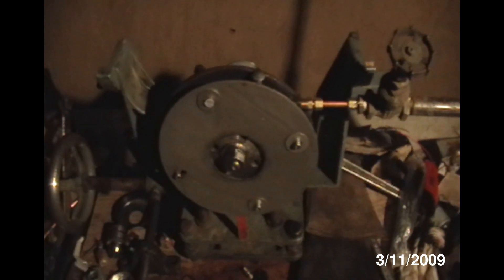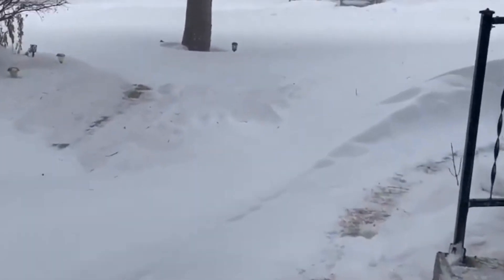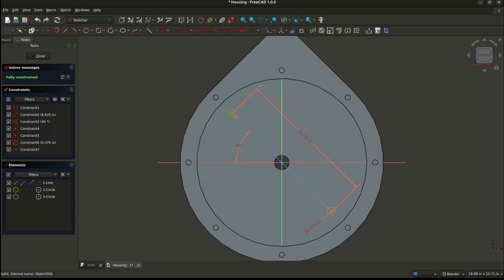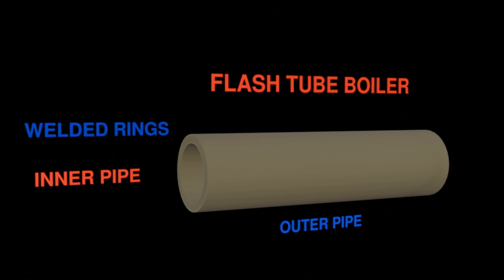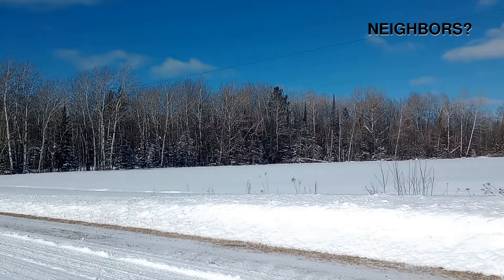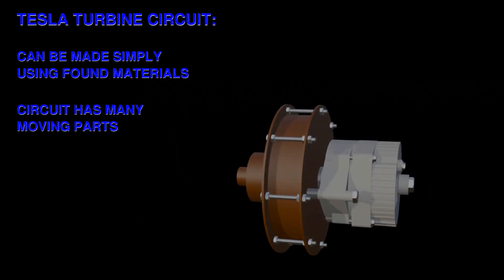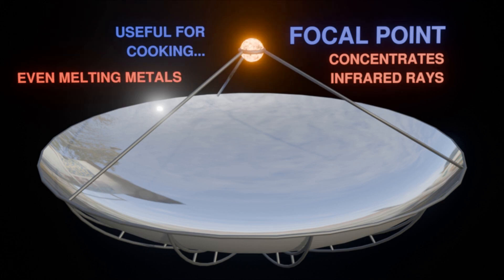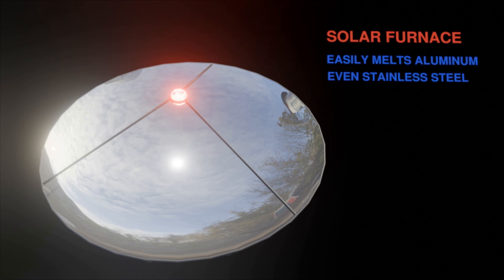Homestead Series Part 2 - Tesla Turbine and Solar Thermal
Brett's history with Tesla turbines and solar thermal, as well as new design concepts.